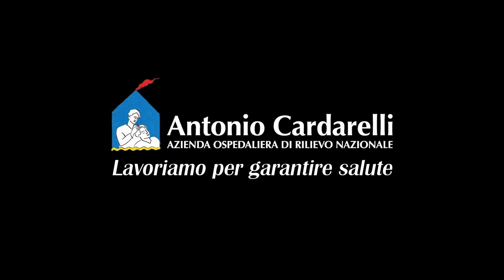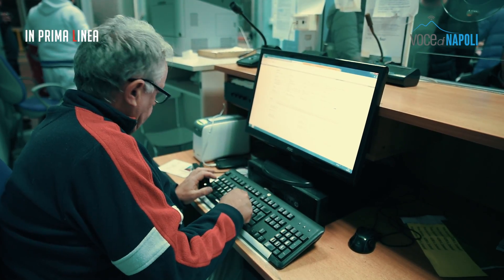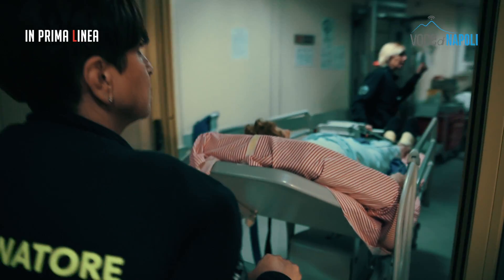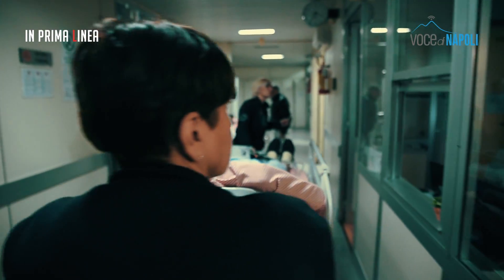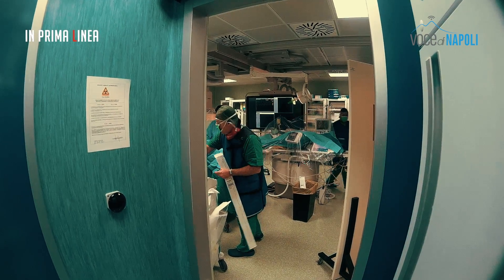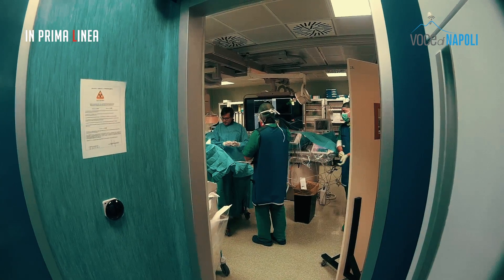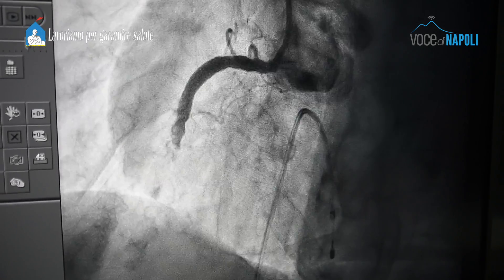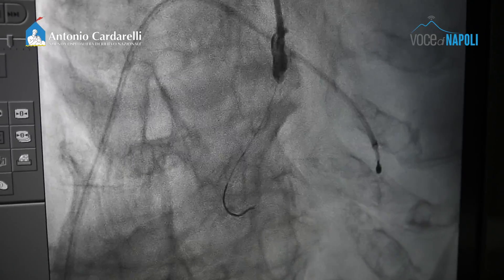Episodio 1 - Pronto soccorso: Triage e Emodinamica - In Prima Linea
Un punto di vista "inedito e alternativo" sul più grande ospedale del Mezzogiorno d'Italia.
Il Cardarelli di Napoli come nessuno lo ha mai visto. Verrà presentato mercoledì 10 gennaio il docu-web 'In prima linea', realizzato da VocediNapoli.it e sostenuta dalla direzione strategica dell'Azienda Ospedaliera. Obiettivo degli autori Ciro Cuozzo e Mario Titone, "quello di dare modo a tutti di conoscere quali sacrifici e quanta abnegazione vi sia da parte di quanti lavorano al Cardarelli". Una realtà che "nella sua 'normale straordinarietà', appunto, troppo spesso resta sconosciuta ai più, ma che è la dimostrazione di come 'lavoriamo per garantire salute' non sia solo uno slogan, bensì un obiettivo vissuto con passione e professionalità", spiegano i promotori.